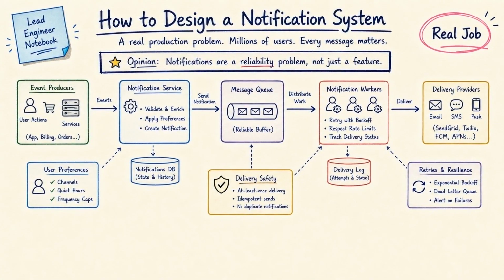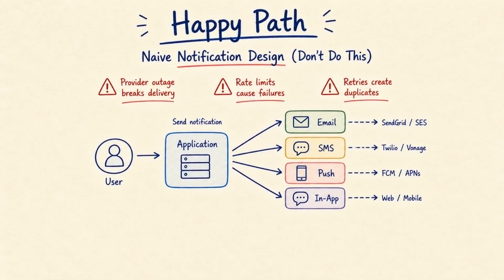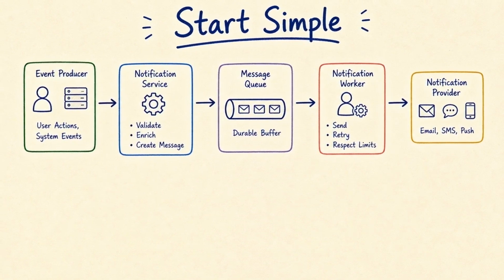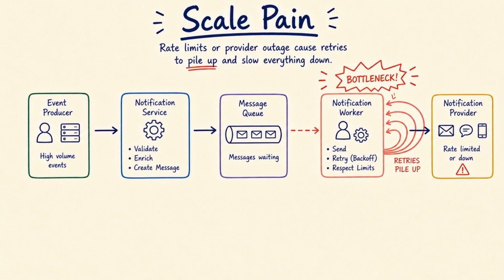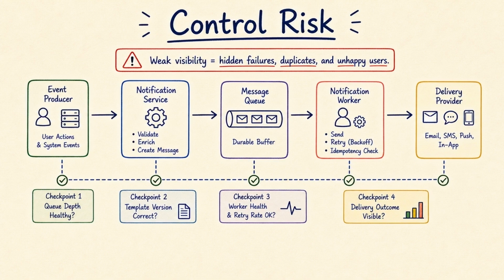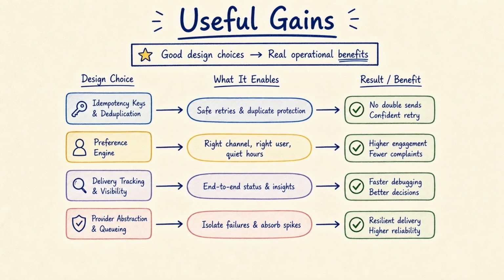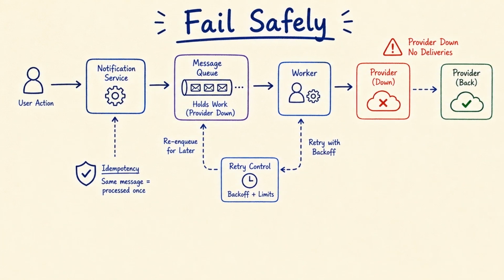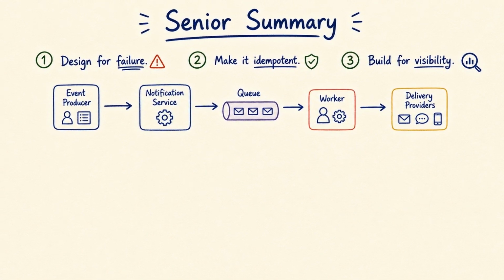Notification System Design: The Architecture Behind Reliable Alerts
Notification systems look simple… until users miss important alerts, receive duplicates, get spammed, or your email/SMS provider starts failing in production.

In this system design lesson, I explain how a former lead engineer would design a production-ready notification system step by step.

We will start with the naive design, show what breaks, then build a better architecture using events, queues, notification workers, user preferences, templates, retries, rate limits, delivery tracking, idempotency, dead-letter queues, and provider failover.

You will learn the real trade-offs senior engineers think about when designing notifications — reliability, cost, user experience, delivery guarantees, scaling, and failure handling.

By the end, you will understand how to design a notification system that can send email, SMS, push, and in-app notifications safely at production scale.